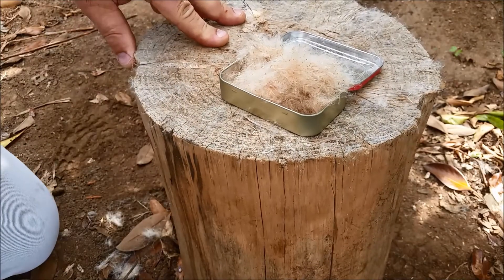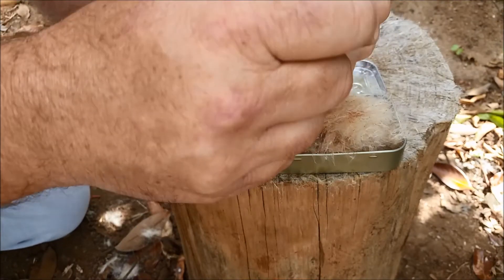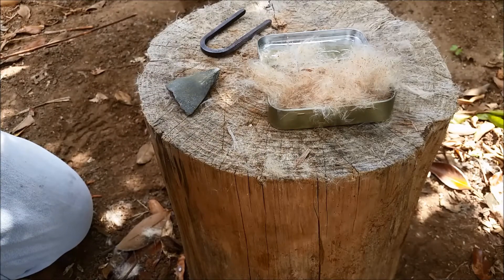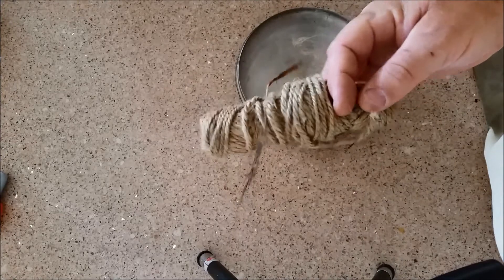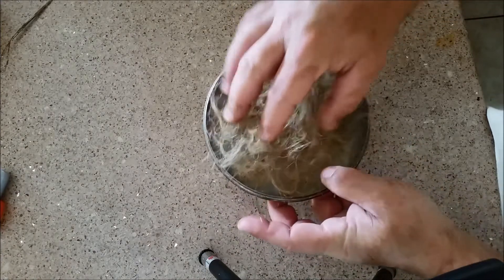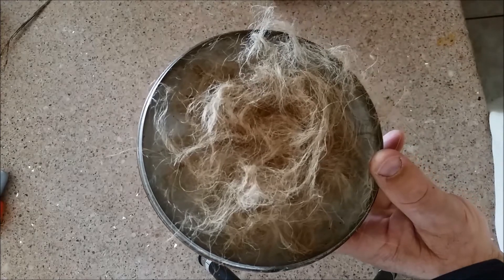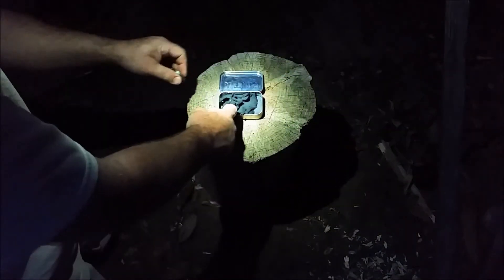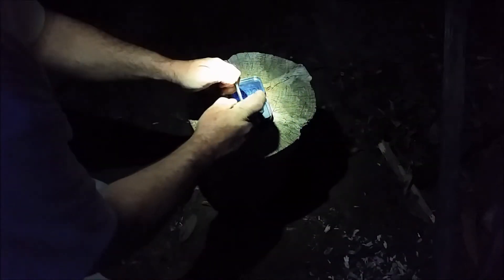Flint And Steel Without Charcloth or Charred Material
What natural materials can you use with a flint & steel if you don't have charred material?  Can you take materials off the landscape and catch a spark?  We're talking rocks & steel- NOT a Ferro rod.